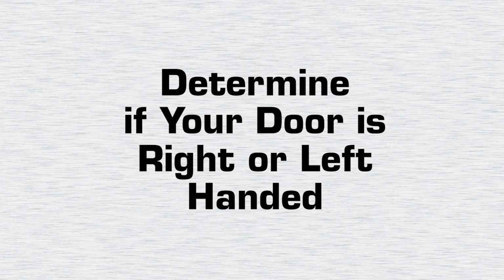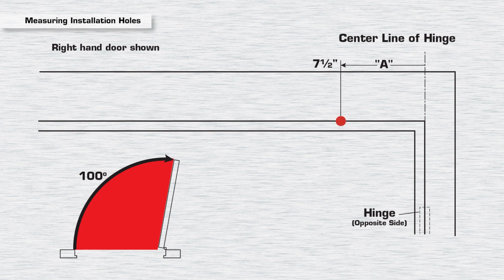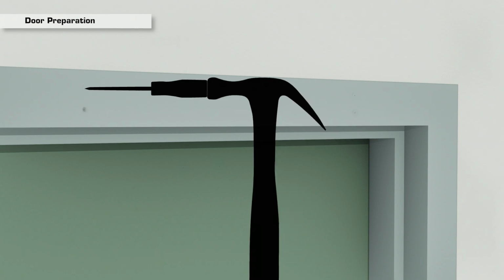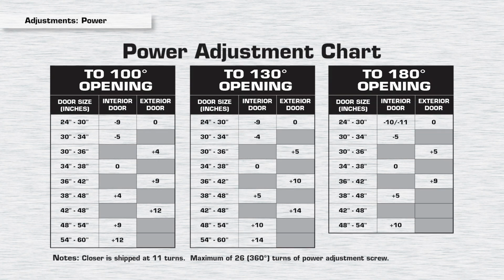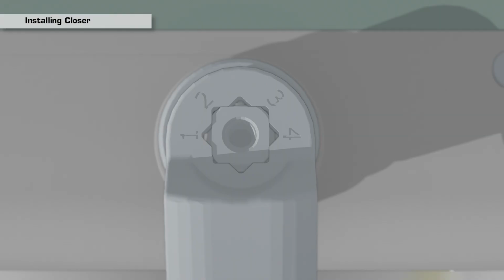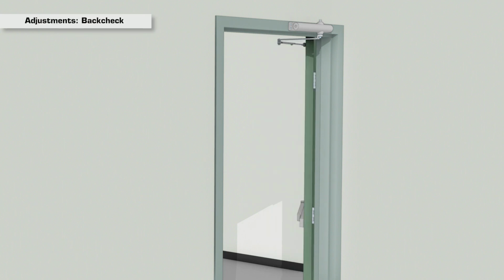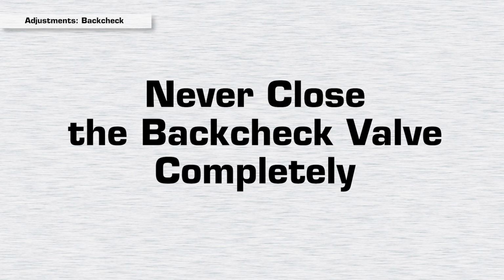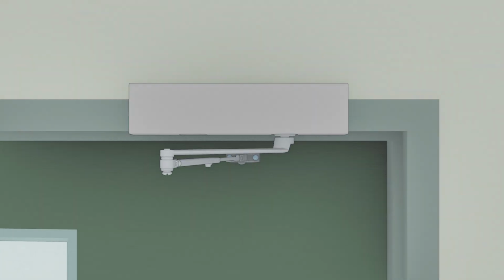Universal Hardware UH4061/UH4062/UH4063 Top Jamb Install Instructions. No Universal Mounting Plate.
​@UniversalHardware UH4061, UH4062, and UH4063 Heavy Duty All-In-One Door Closer with Top Jamb Installation Instructions. No mounting plate.

@UniversalHardware Heavy Duty All-In-One Commercial Door Closer is a perfect solution to easily upgrade or replace any broken closer. This heavy-duty door closer provides peace of mind and added security to your space by automatically closing the door after every open. You can also control the closing and latching speed to eliminate any door slamming. The All-In-One Closer meets ANSI Grade 1 requirements, is 3-hour fire-rated (UL Listed) and is ADA compliant making it perfect for commercial use by meeting building codes. For added versatility, it has adjustable sizing ranging from 1-6 and a 180-degree opening range so you can use it in a variety of settings ranging from light to heavy duty. Adjustable back check helps prevent wind damage to your closer and your door. The all-in-one closer works on interior doors up to 60" wide and exterior doors up to 48" wide. It can be applied to left or right hinged doors and can be standard, top or parallel mounted. An aluminum closer body, all mounting hardware and installation instructions are included. This truly is an all-in-one and do-it-all closer! Universal Hardware is the pro's choice for commercial door hardware.
Covers SKUs:
UH4061
UH4062
UH4063